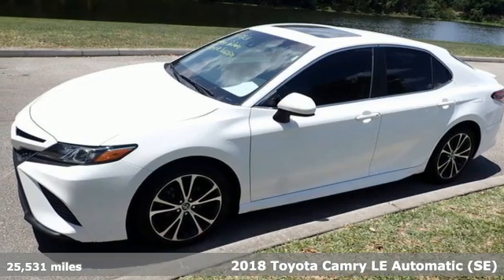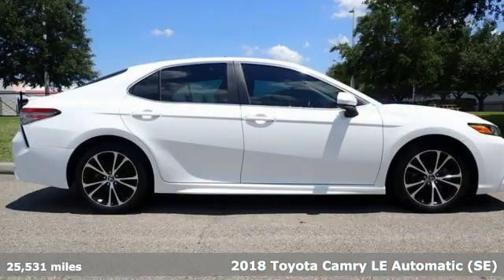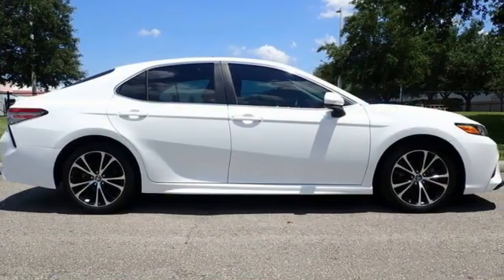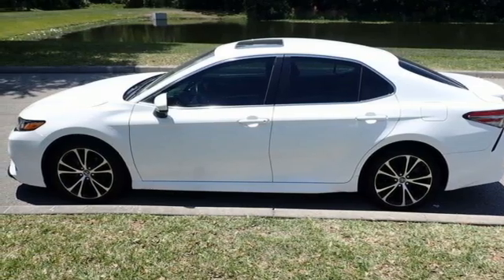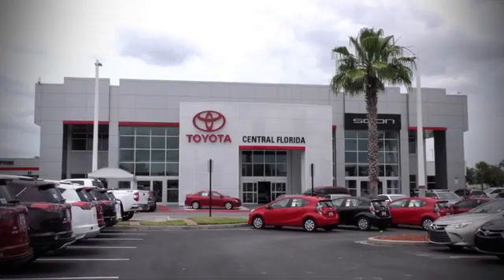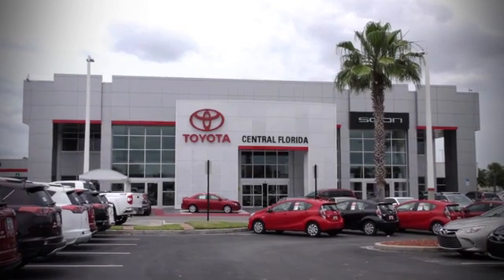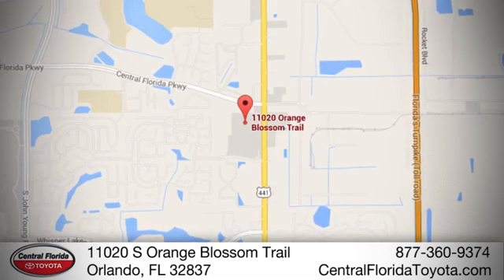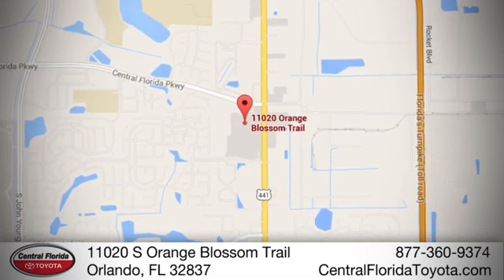Used 2018 Toyota Camry Orlando, FL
Year: 2018
Make: Toyota
Model: Camry
Trim: SE Automatic
Engine: 2.5L 4 CYLINDER
Transmission: Automatic
Color: White
Interior: Other
Mileage: 25531
Stock #: U629331
VIN: 4T1B11HK0JU629331

Address:
11020 S Orange Blossom Trail